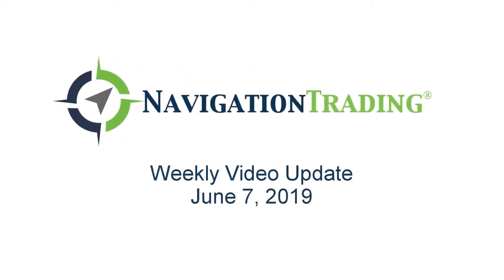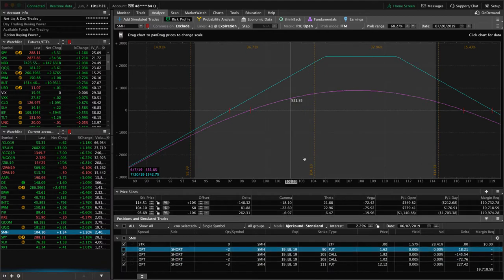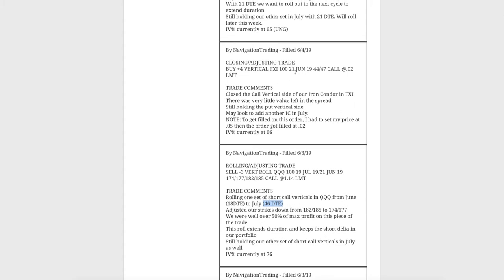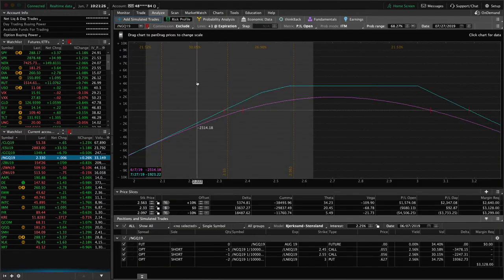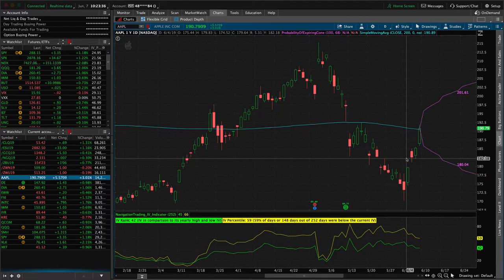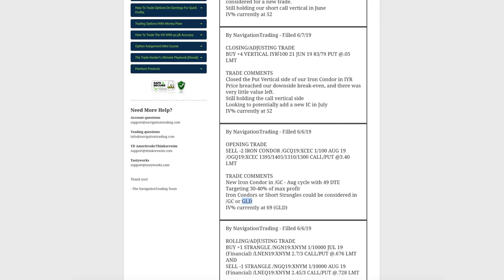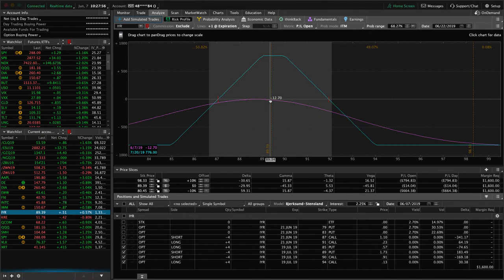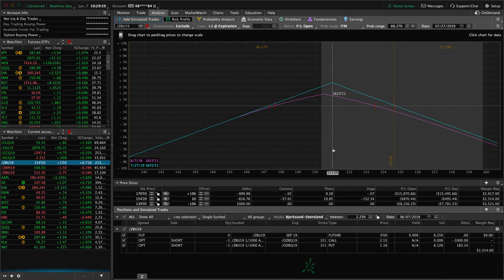Trading Options - Weekly Video Update from June 7, 2019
Each week our NavigationTrading Pro Members get access to a Weekly Video Update to review all trades from the week. Here is one from June 7, 2019. to learn more about our Pro Membership!

Happy Trading!

YouTube.com/navigationtrading
Facebook.com/navigationtrading
Stocktwits.com/navigationtrading